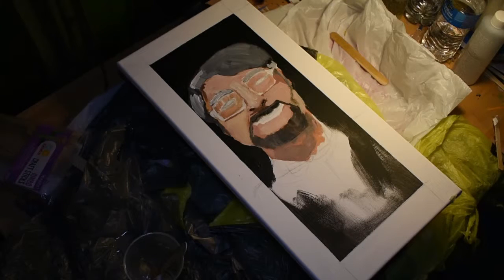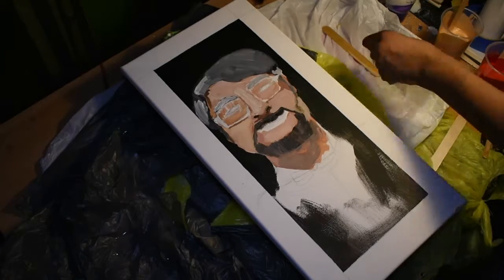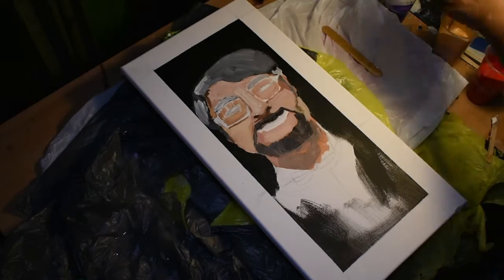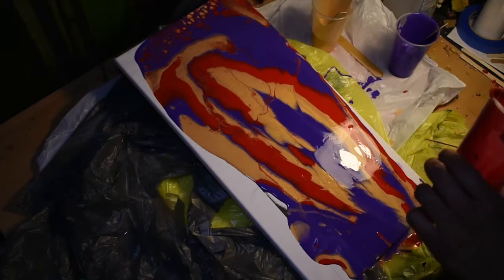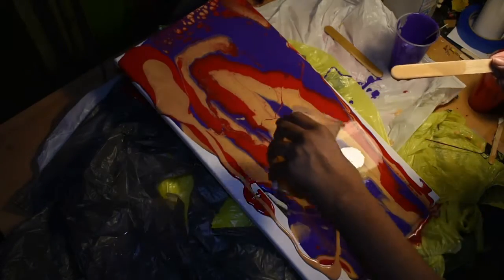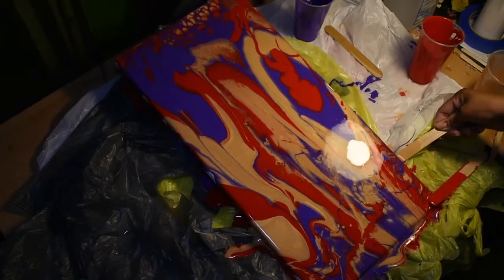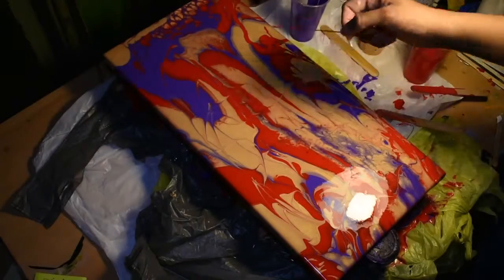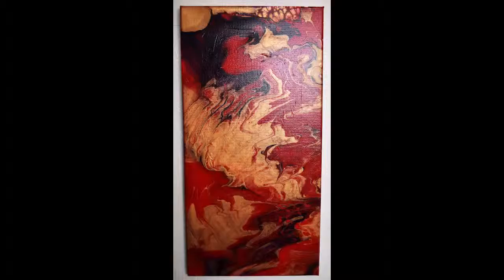Infiniti's Art Ep. 6 Acrylic Pour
If you have any suggestions for the next project tutorial, be sure to let me know down in the comments, or message me!
Did you know that I'm a part of the Darn Good Yarn $10 club? I get these nifty little boxes of joy each month that include yarn, notions, and a pattern book! Use my link today and get 20% your first purchase